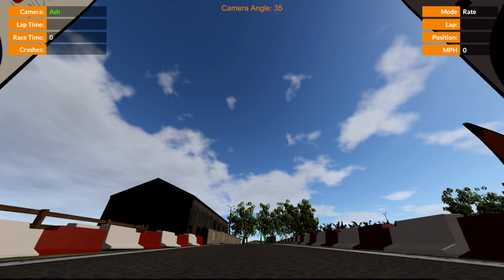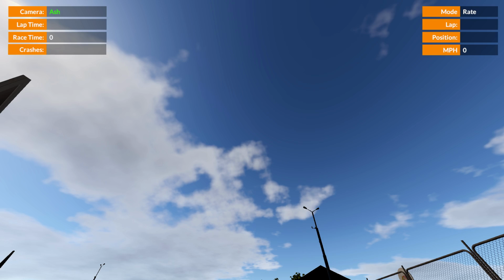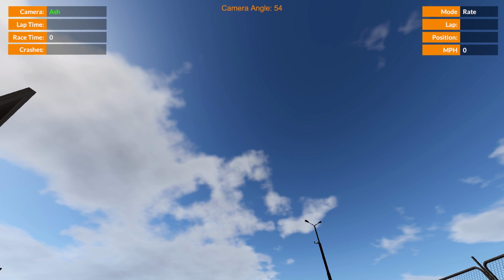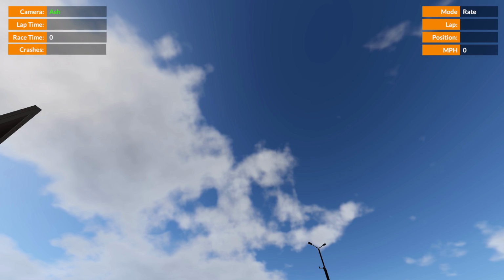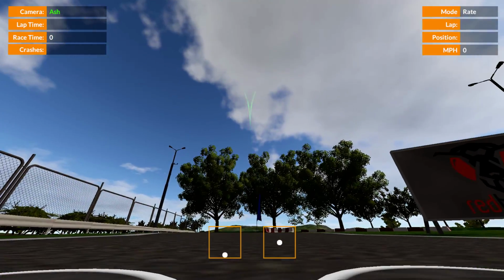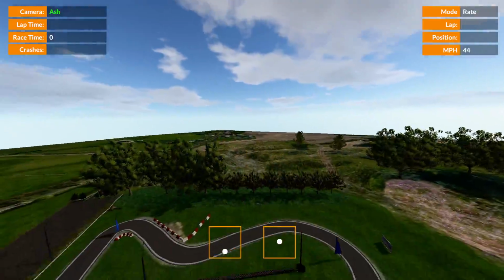Flight Training - Learning to fly at higher camera angles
A look at habits formed flying lower camera angles and how throttle dependency at lower camera angles becomes unhelpful when flying at higher camera angles.